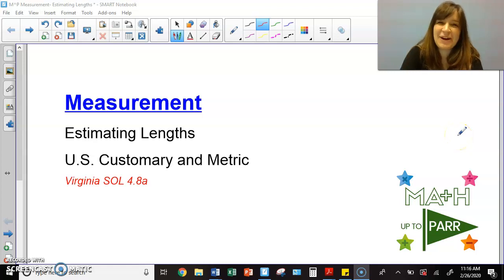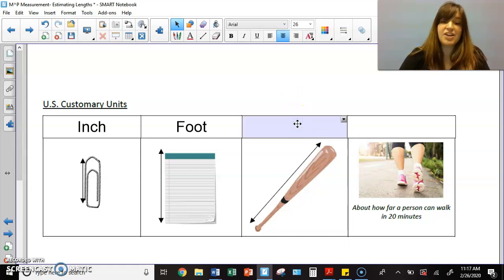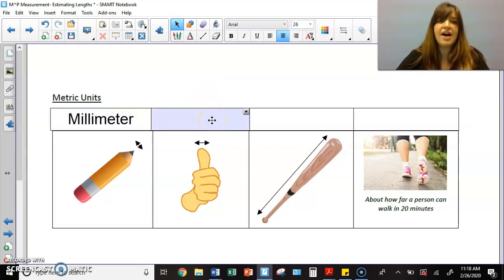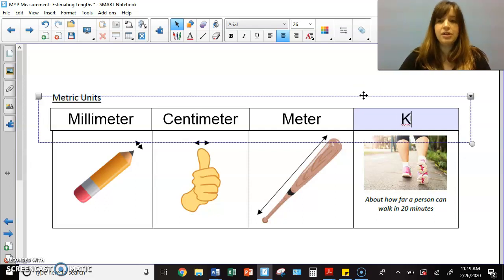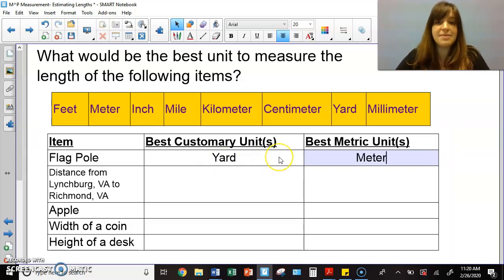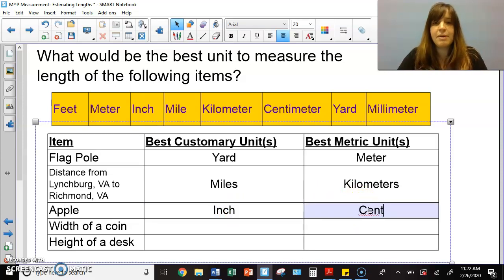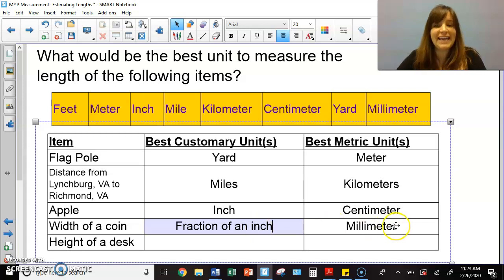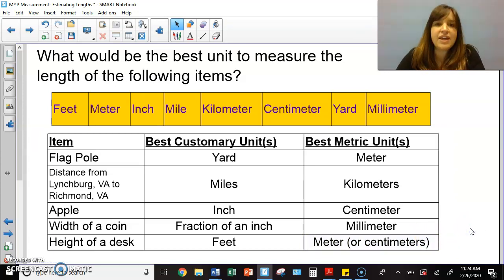Measurement- Estimating Lengths